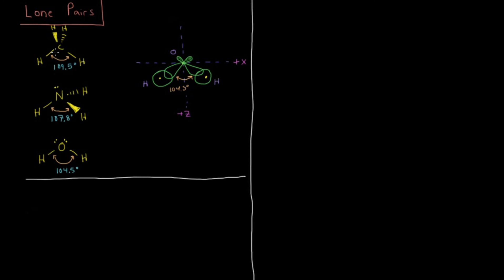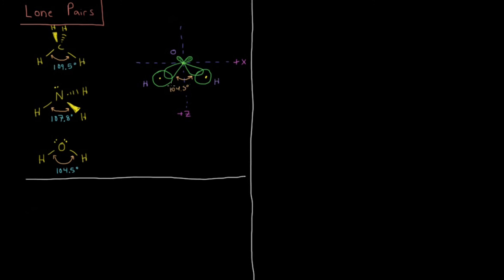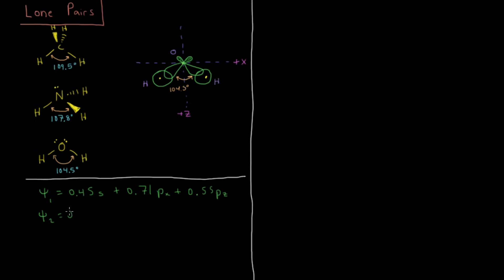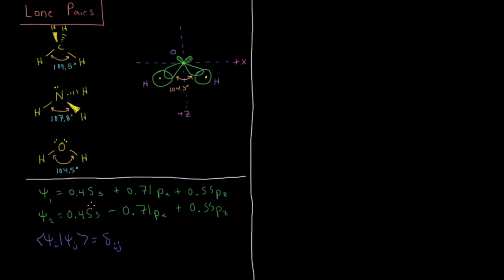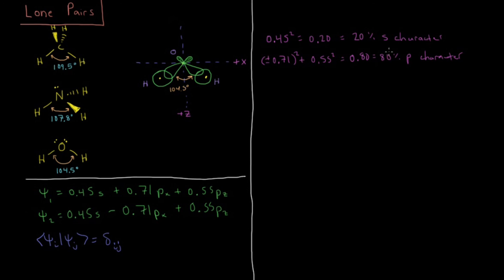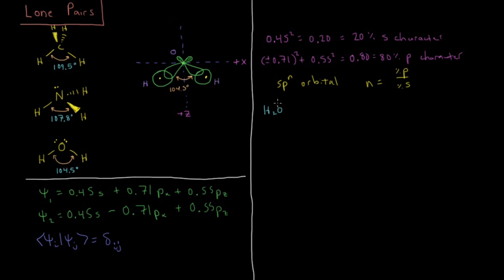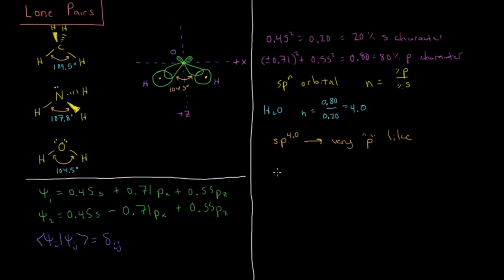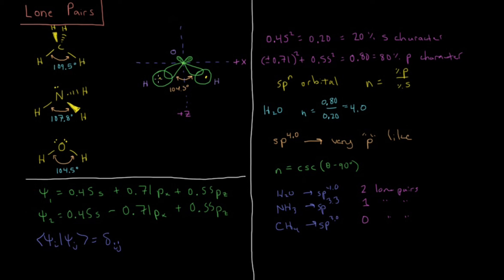Quantum Chemistry 11.4 - Lone Pair Hybridization (Old Version)